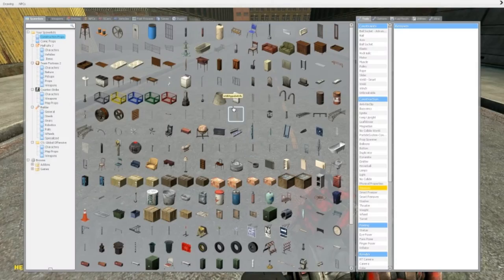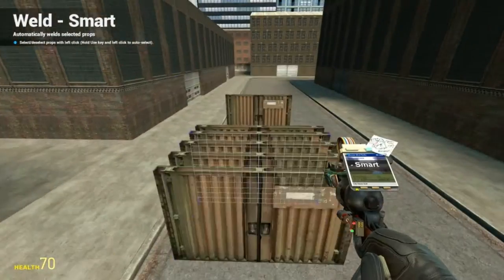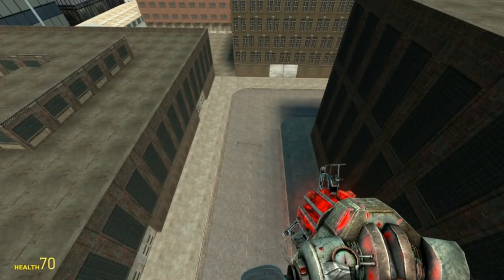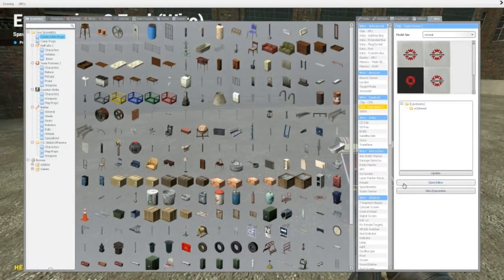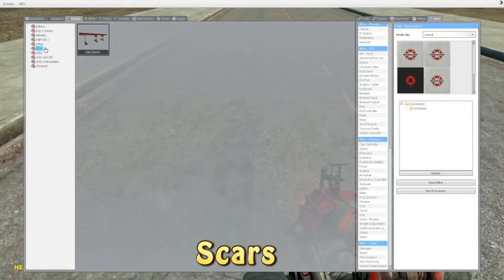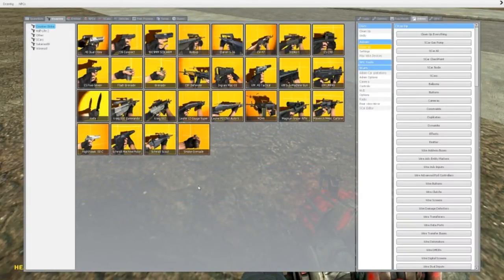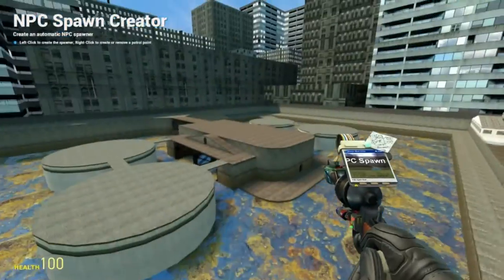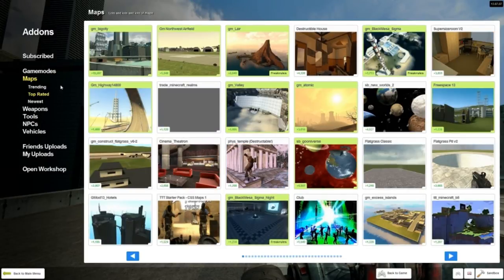What addons you need in order to play Garry's Mod at it's full (my opinion)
hi guys, here is a video for you, where i show you what i think you should have in order to play Garry's Mod at it's full.

NPC control:

Css weapons